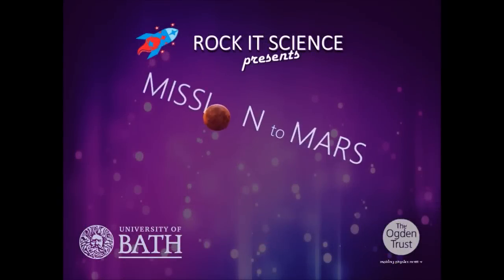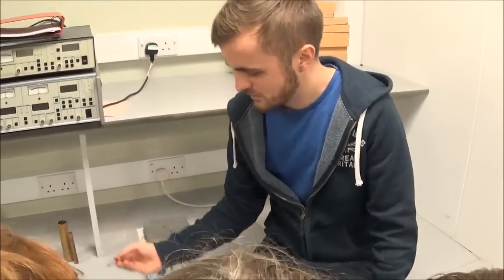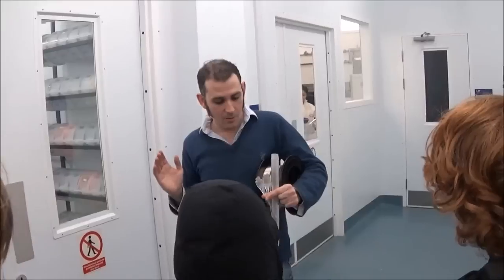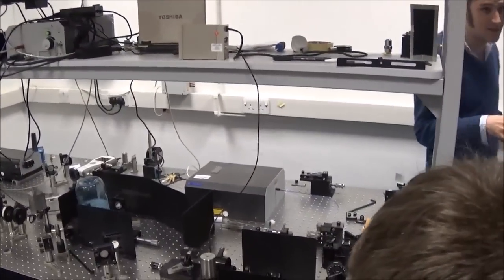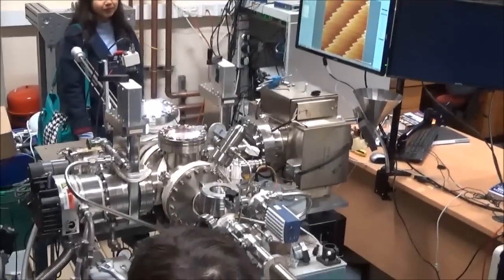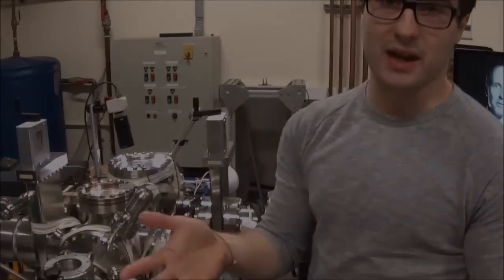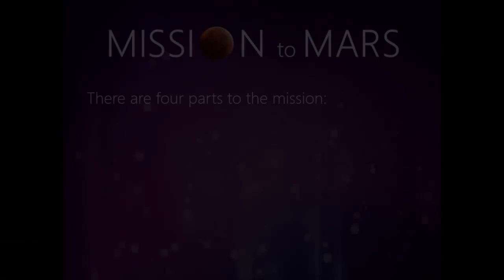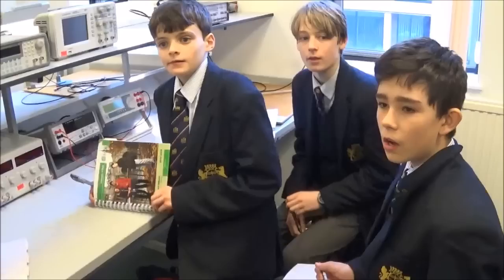Mission to Mars: Beechen Cliff visit to Bath University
Students from Year 7 spent the day at tHe Physics Department at The University of Bath. They toured the labs (and saw the Leidenfrost Maze, and started work on their project on Mars.